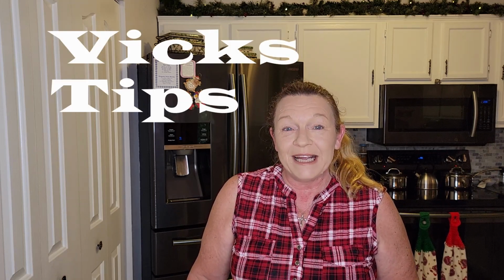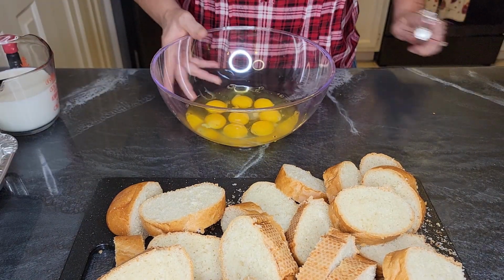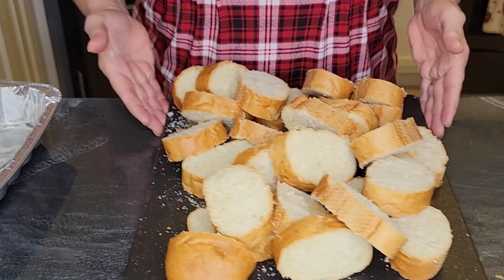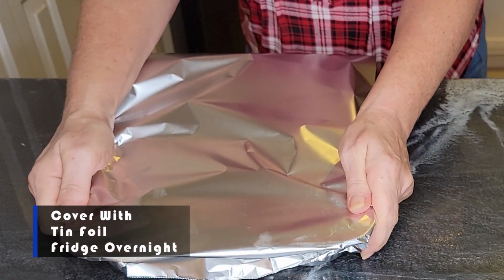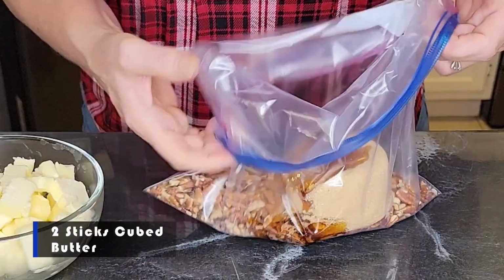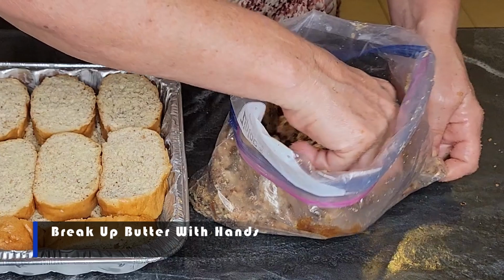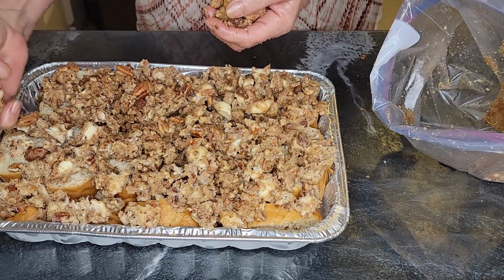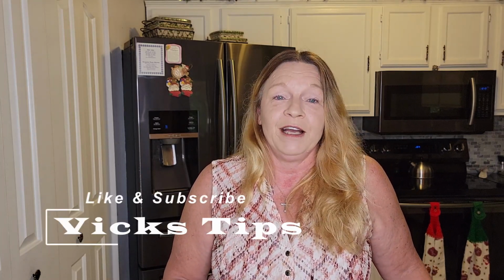Best French Toast Casserole Make Ahead Breakfast Praline Topped French Toast Mothers Day Breakfast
Super yummy make ahead breakfast or brunch, this casserole recipe is easy to do and a real crowd (and host) pleaser. Great Mothers Day Breakfast Idea! Sit back and relax in the morning and let the smells of cinnamon and pecans fill your home. The Praline topping with butter, pecans and brown sugar is so good. Yummy Yummy  Great for Christmas and New Year's morning (or afternoon) and no dishes!